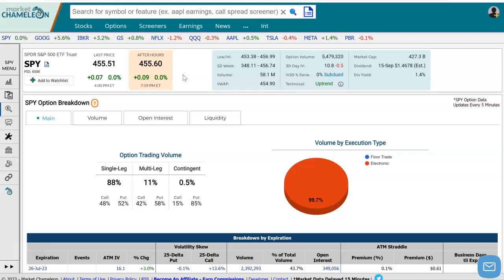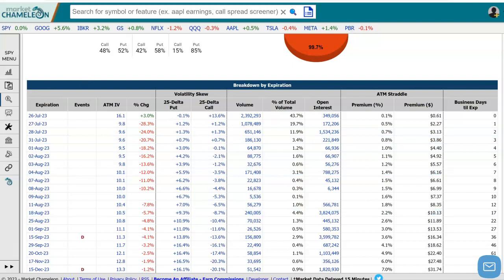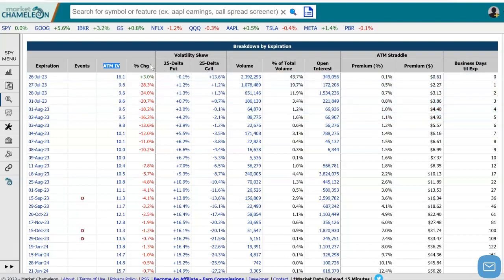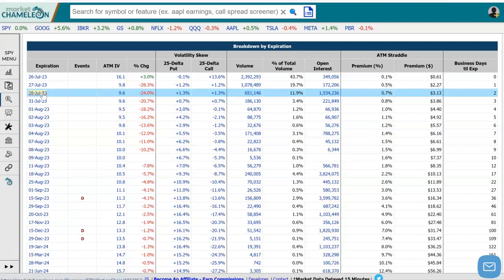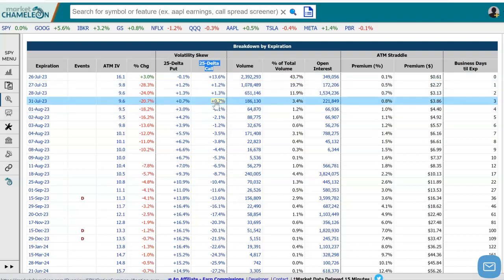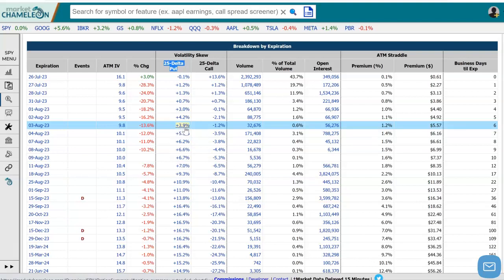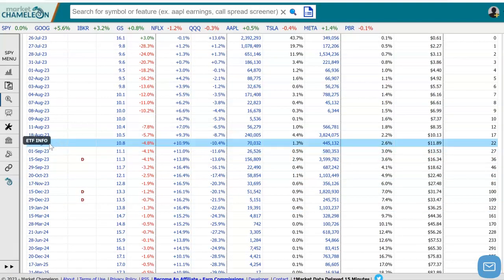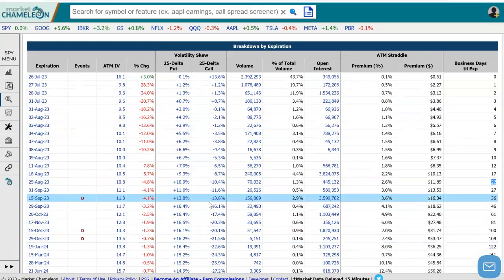How to Find Implied Volatility Skew for a Stock & Option Expiration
In this video tutorial, we will walk you through the process of finding the implied volatility skew for a specific stock and option expiration. We'll introduce you to a tool that effortlessly tracks the At-The-Money Implied Volatility (ATM IV) for each expiration and then proceeds to compute the implied volatilit skew for that expiration.

Through this tutorial, you will learn how to identify the 25 delta call skew and effectively compare its option's IV to the ATM IV, allowing you to calculate the percentage difference or percent premium/discount relative to the ATM IV. Furthermore, we'll explore the analysis of the downside 25 delta put IV compared to the ATM IV, enabling you to calculate the percentage difference for the put and ATM IV as well.

With this valuable skillset, you'll be able to construct and interpret IV skew tables by expiration, facilitating a quick and easy scan of various IV skews.